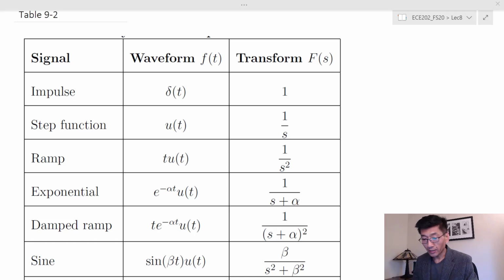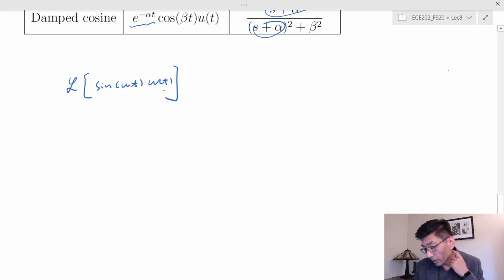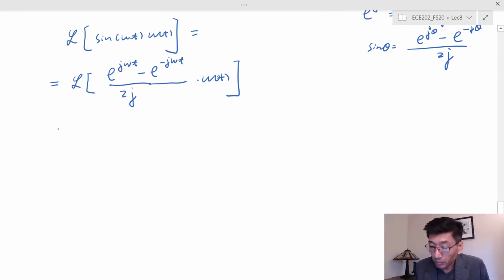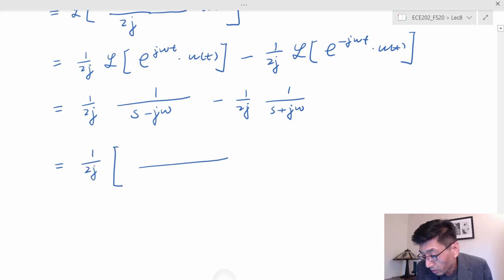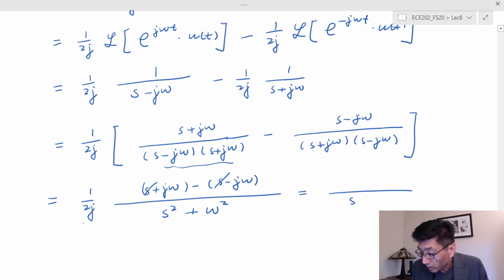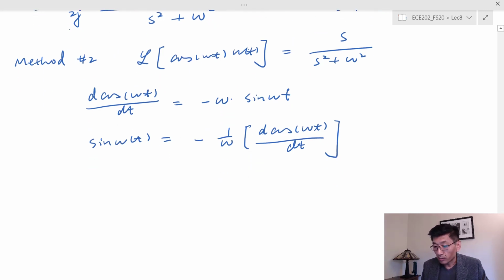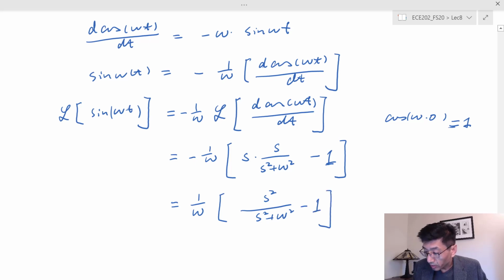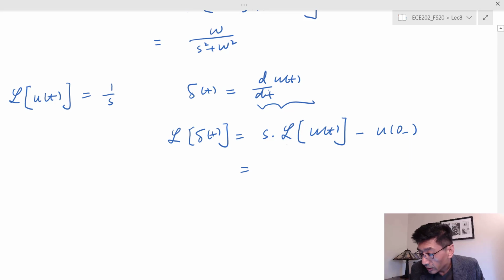ECE202_Lec8_Part 5 Additional Example of Using the Properties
The lecture discusses the properties of Laplace transform in four parts: linearity property, integration property, differentiation property, and translation properties. Part 5 presents the example of using those properties to find the Laplace transform of sin(wt).